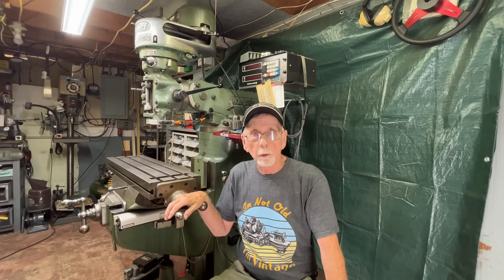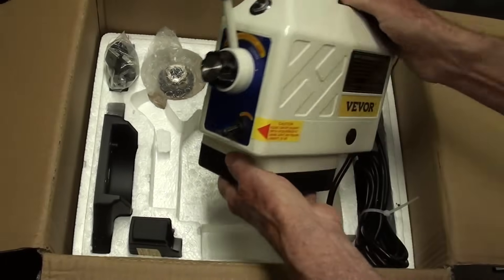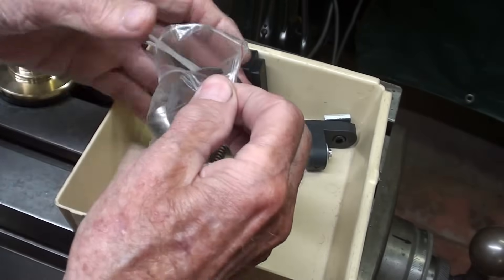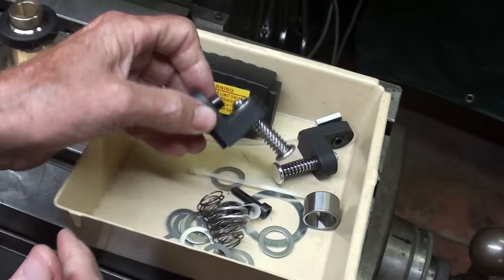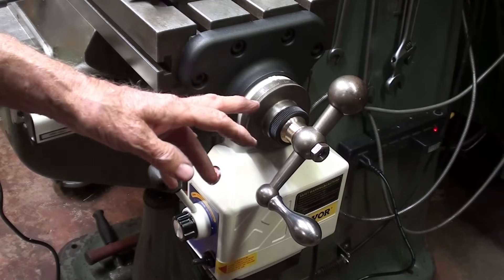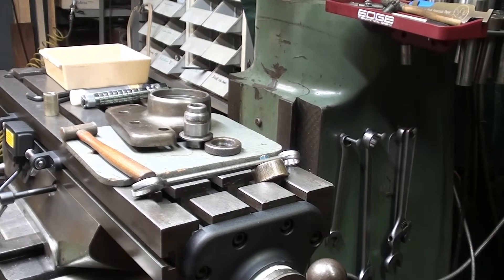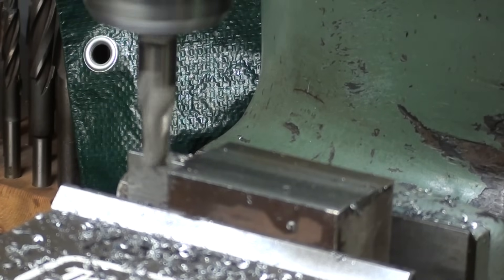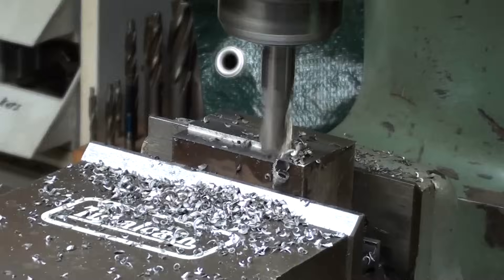INSTALLING A POWERFEED on the Bridgeport Mill #887 tubalcain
Although I do not recommend this item, here are the links to the VEVOR Power Feed.